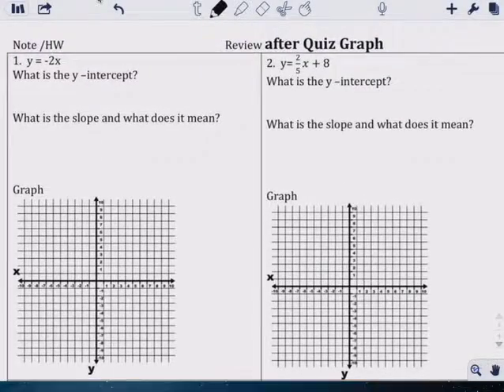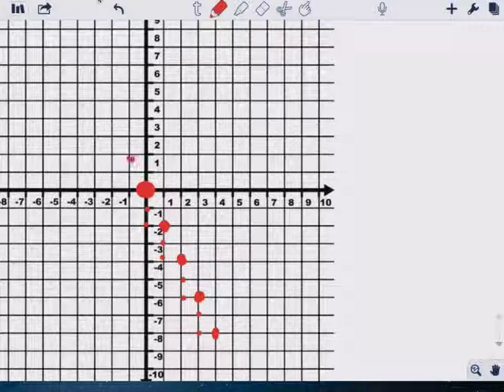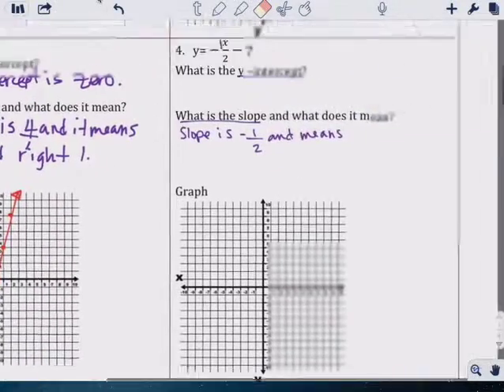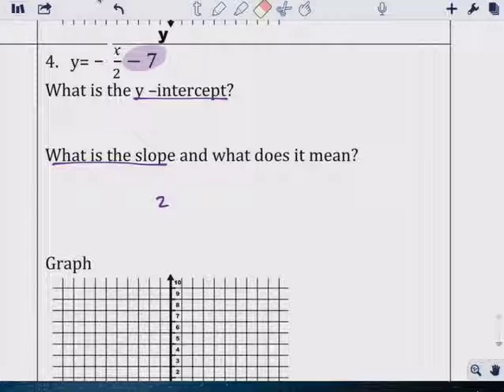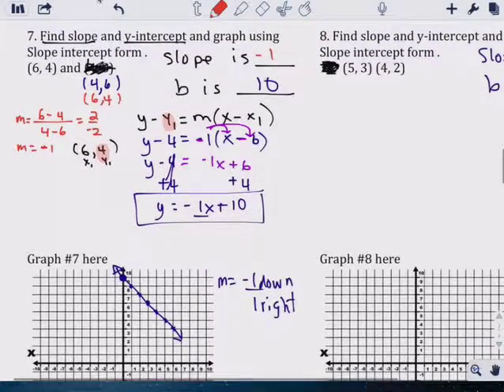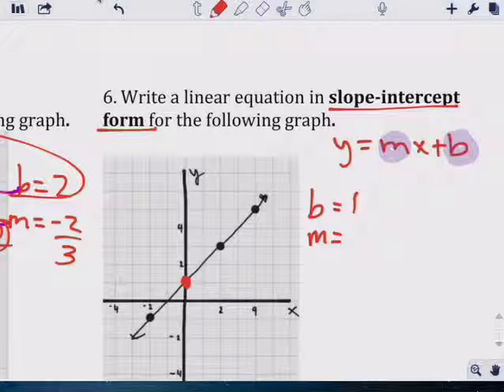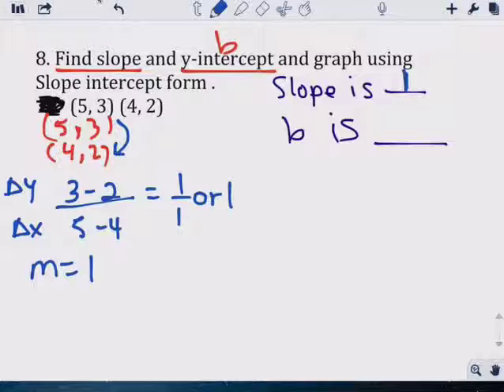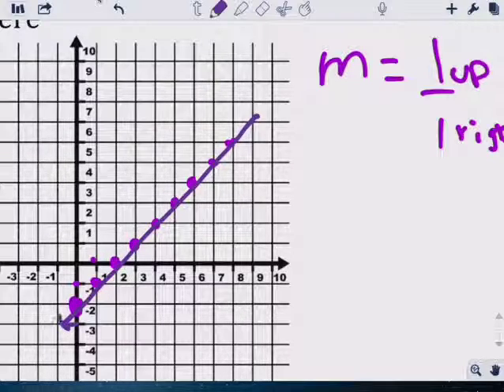HW Reveiw After Quiz Graph